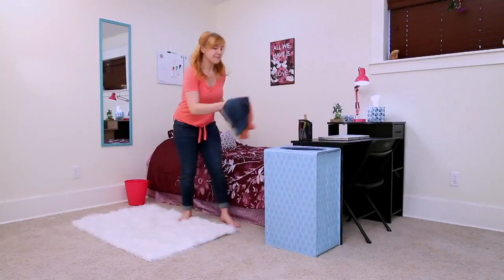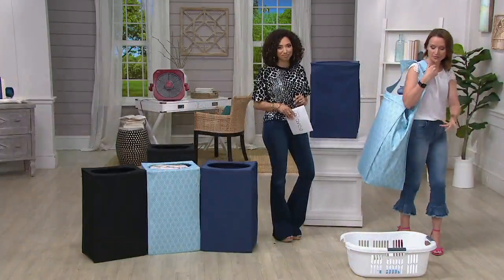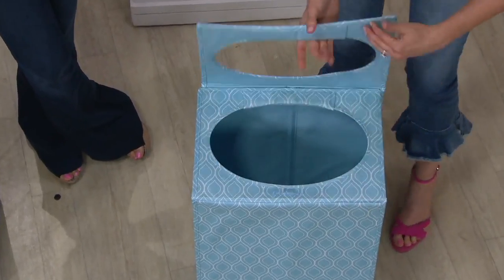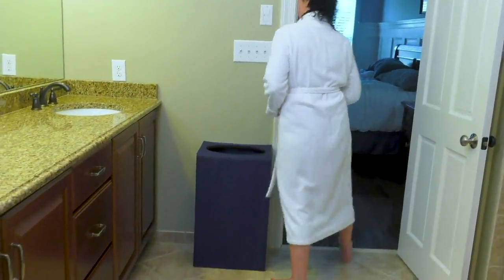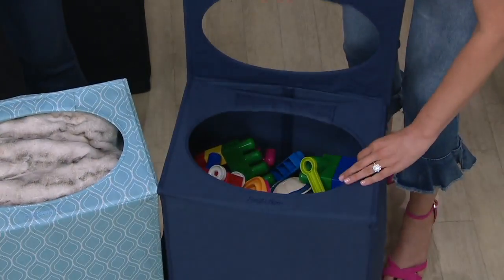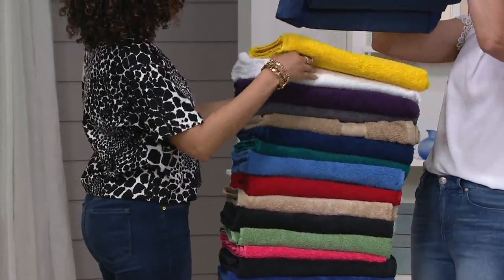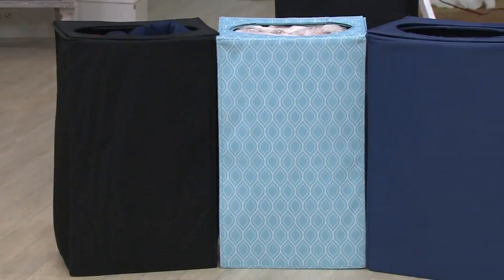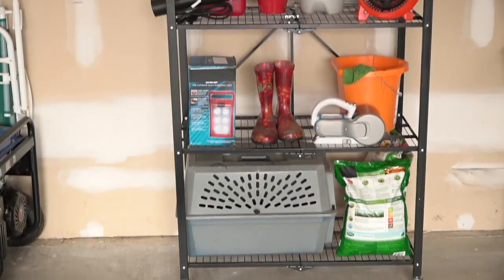Pursfection Collapsible Hamper with Handles on QVC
Pursfection Collapsible Hamper with Handles

Make organizing your laundry even easier with this collapsible hamper. Its magnetic handles open to create an easy opening for adding clothes--and then collapses over your laundry. From Pursfection.